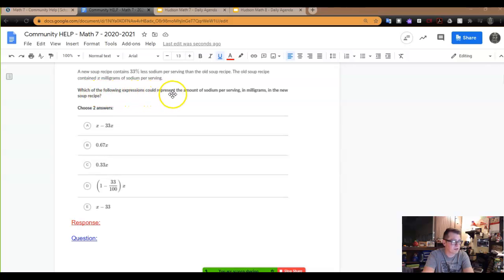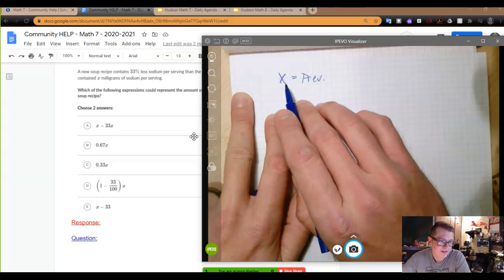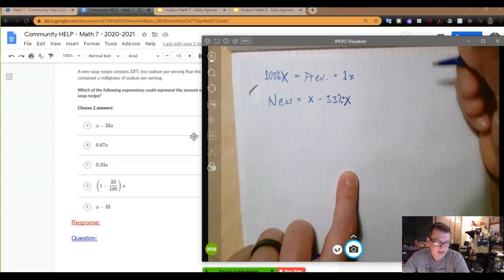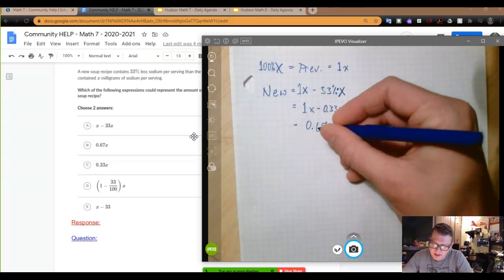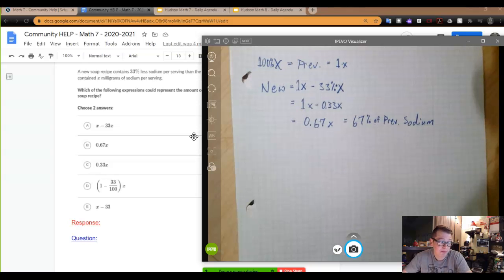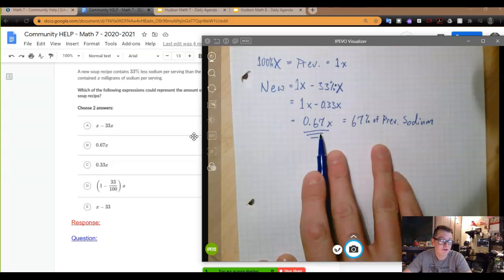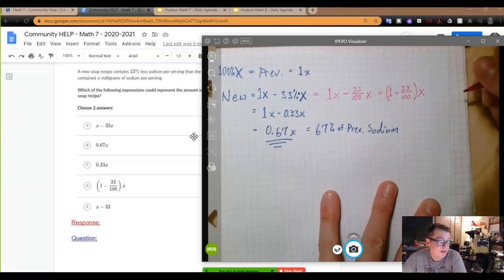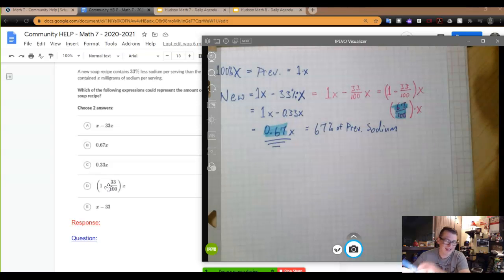HELP: Reduced Sodium Soup (What Hudson eats for his BP)